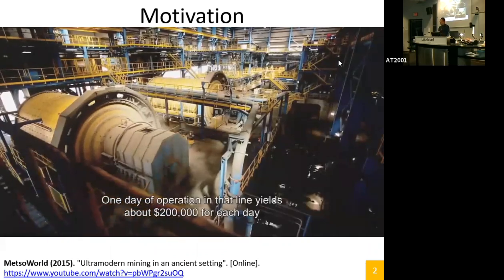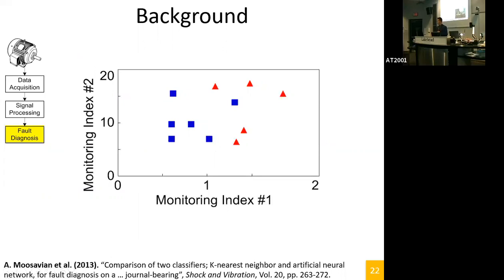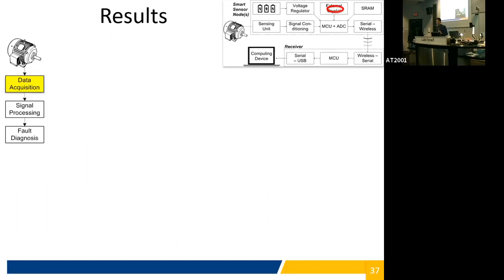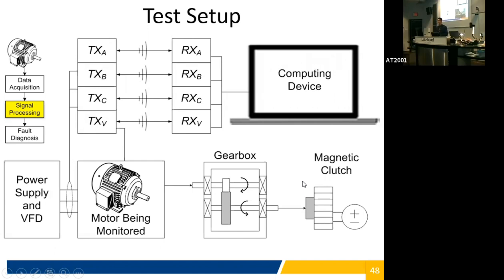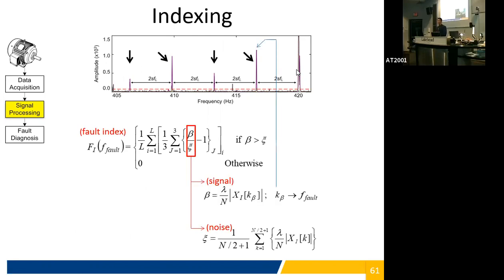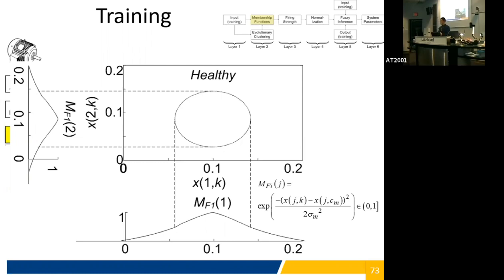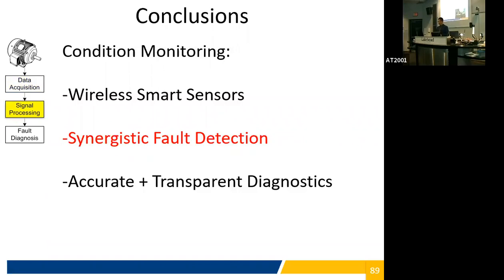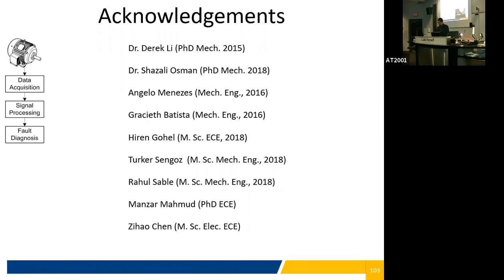[PHD ECE DEFENSE] An intelligent monitoring system for online induction motor fault diagnostics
*RESULT: Passed PhD Defense.*

DATE/TIME: 2019, Oct. 4, 11:30AM
BY: Peter Luong, PhD ECE Candidate

PLACE: Canada, Ontario, Thunder Bay, Lakehead University, ATAC building, Room 2001.

TITLE: An Intelligent Monitoring System for Online Induction Motor Fault Diagnostics

ABSTRACT

For more than a century, induction motors (IM) have been a powerhouse in industrial applications such as machine tools, manufacturing facilities, pumping stations, and electric vehicles. In addition, IMs account for up to 45% of the annual global electricity consumption. Therefore it is a critical issue to improve IM operation efficiency and reliability. In applications, unexpected failures of IMs can result in not only operation degradation, but also extensive production loss and increased costs. The classical preventive maintenance procedures involve periodic stoppages of IMs for inspection. If such procedures result in no faults found in the machine, as is common in practice, the unnecessary downtimes will increase operational costs significantly. This inefficiency can be addressed by real-time IM condition monitoring, which involves three general stages: 1) Data acquisition: A process to collect data using appropriate sensors; 2) Fault detection: A means to process collected data, extract representative fault features, and determine the condition of the motor components; and 3) Diagnostic classification: A means to automatically classify fault features to allow decision-making on whether or not the IM is healthy or damaged.

However, there are challenges with the above stages that are at present barriers to the industrial adoption of condition monitoring, such as 1) implementation limitations in using traditional wired sensors in industrial plants, 2) misleading features using the classical signal processing techniques for fault detection, and 3) the decision-making systems lacking adaptive capability in classifier formulation and automatic fault diagnosis.

To address these challenges, the objective of this work is to develop a smart sensor-based IM fault diagnostic system for more accurate IM condition monitoring, targeted for real industrial applications. Specific projects pertaining to this objective include the following aspects:

1) Smart sensor-based data acquisition systems: A smart sensor network is developed, which includes current and vibration smart sensor nodes and the wireless communication system.

2) Fault detection: A new signal processing technique is proposed to more reliably extract the representative features for IM rotor bar fault detection under different IM loading conditions.

3) Fault quantification: A new means is suggested to transform fault features into a monitoring fault index.

4) Diagnostic classification: An evolving fuzzy classifier is developed to track and identify groups of fault index information for automatic IM health condition monitoring.

The effectiveness of the proposed technologies is examined by experimental tests. Test results show that: 1) the wireless smart sensors are able to effectively collect data from the IM; 2) the fault detection and feature quantification techniques are able to efficiently extract representative fault features, and 3) the online diagnostic classifier can accurately monitor the IM health condition with an average accuracy up to 99.4%.